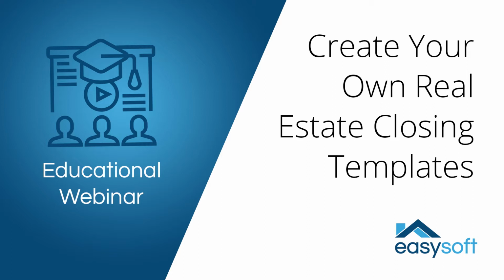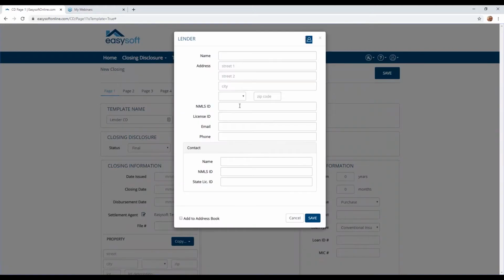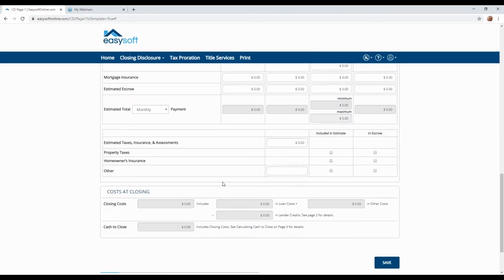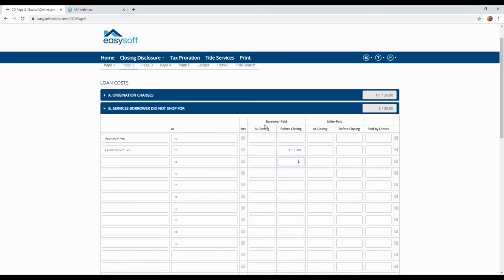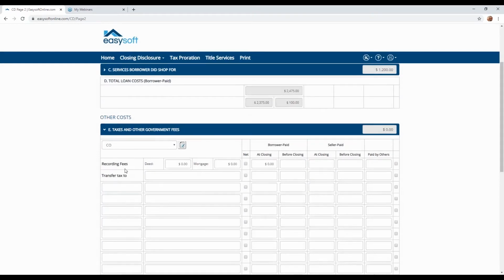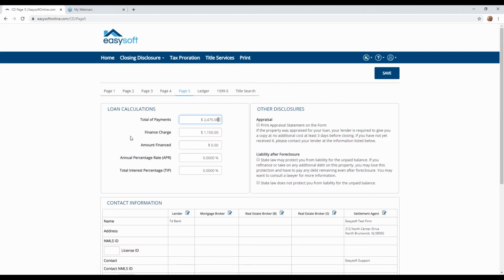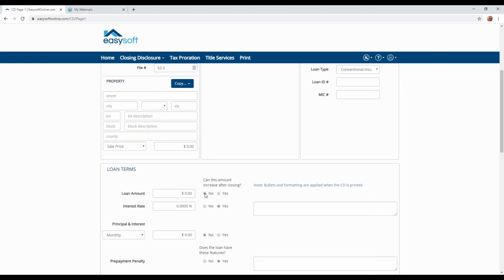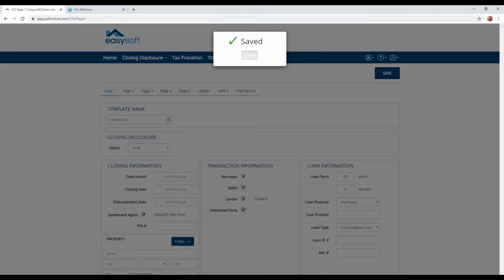Webinar: Creating Your Own Real Estate Closing Templates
Are you tired of entering the same closing information over and over again? If so, please join us for a short webinar on creating, editing and using customized templates.